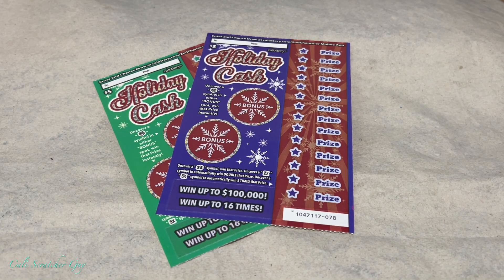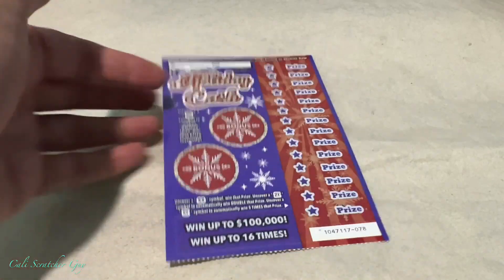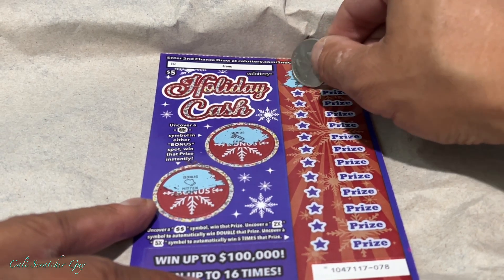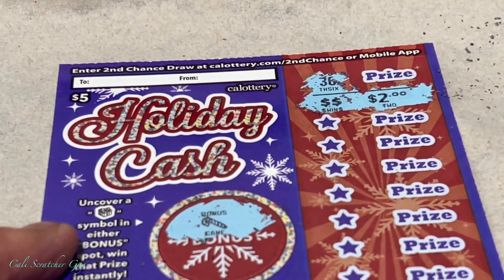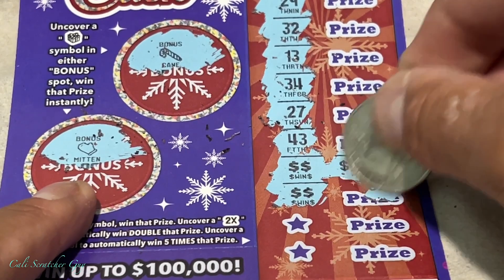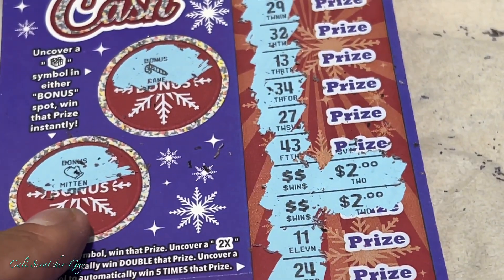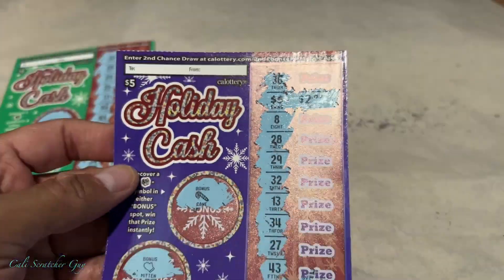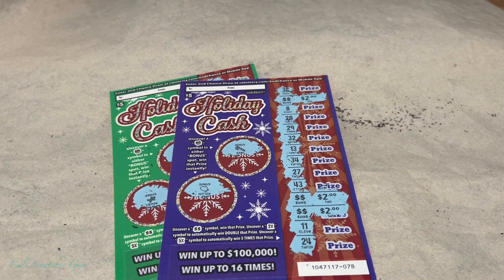TRYING OUT BRAND NEW $5 HOLIDAY CASH CALIFORNIA LOTTERY SCRATCHERS SCRATCH OFF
TRYING OUT $5 HOLIDAY CASH CALIFORNIA LOTTERY SCRATCHERS SCRATCH OFF